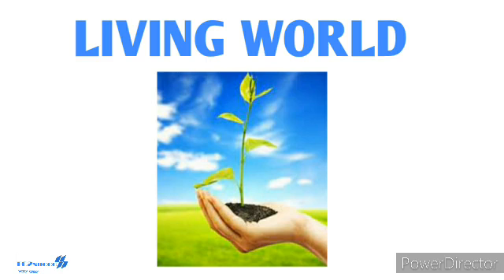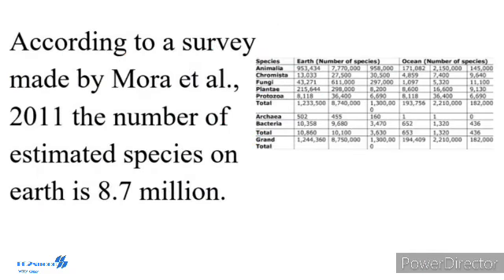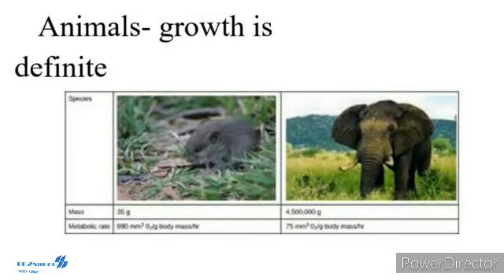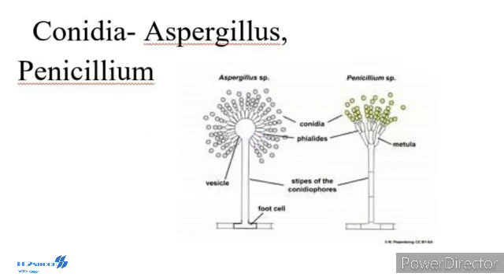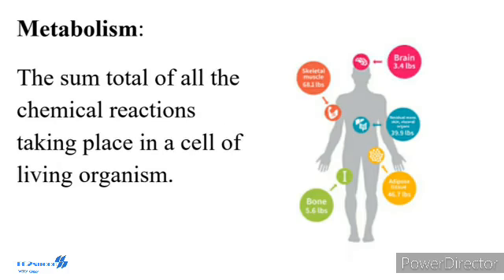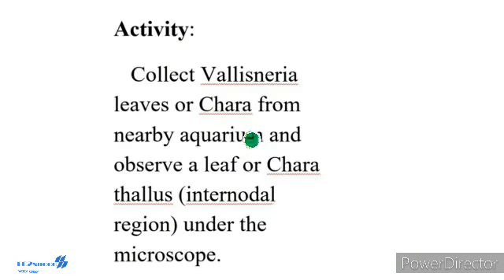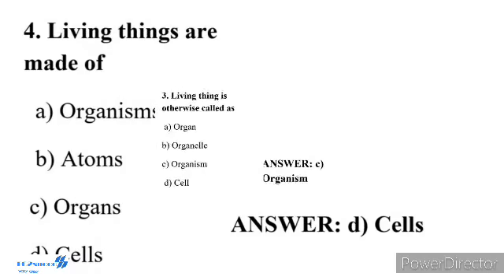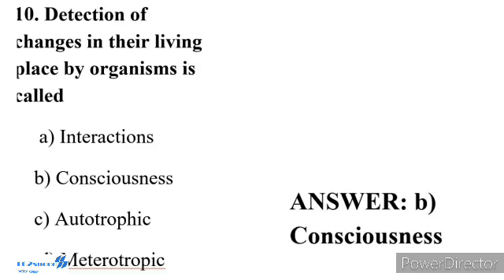XI STD BOTANY - LIVING WORLD PART 1